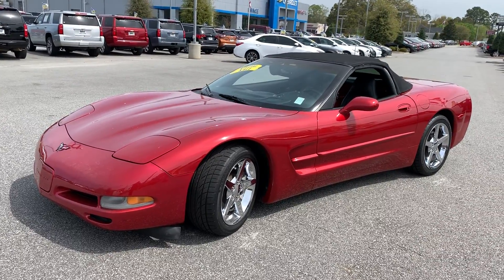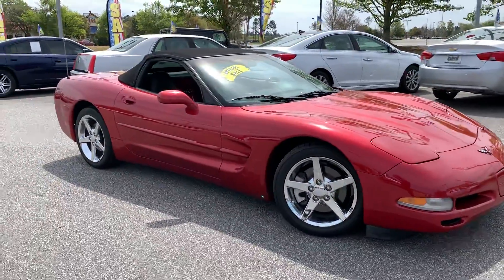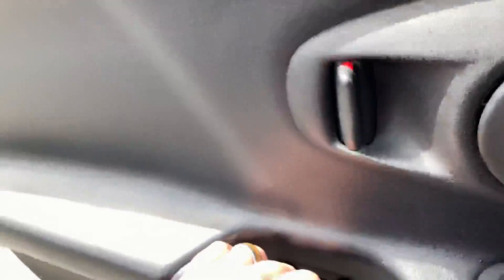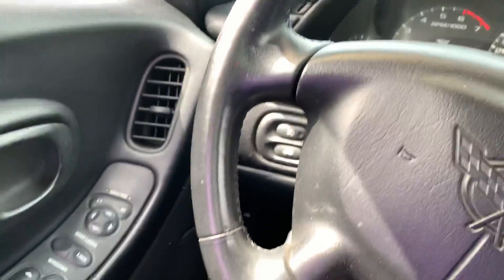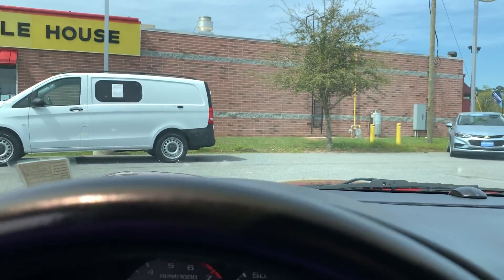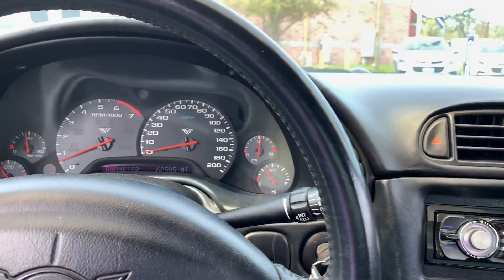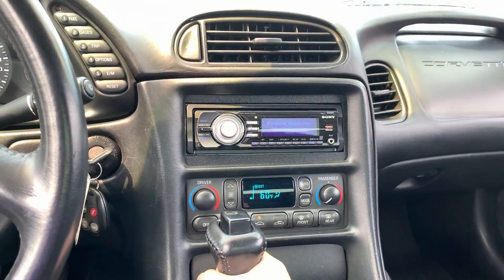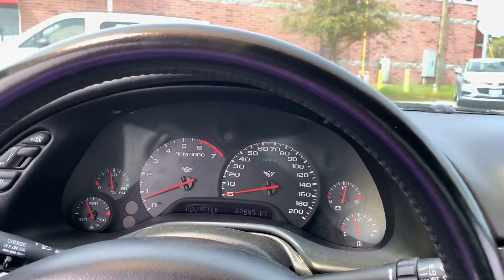1999 Chevrolet Corvette